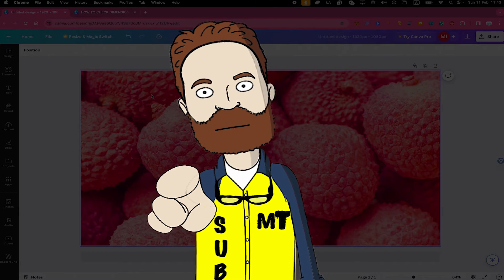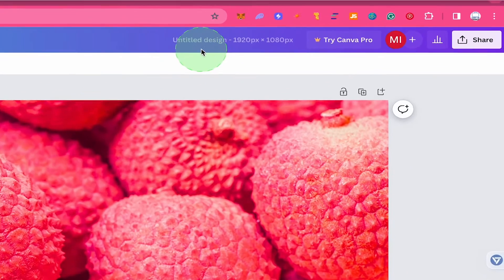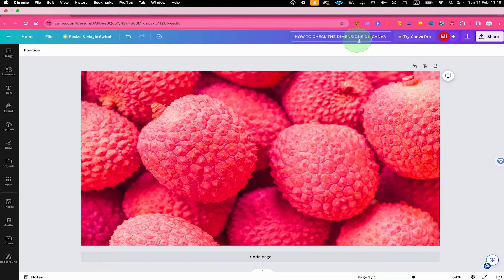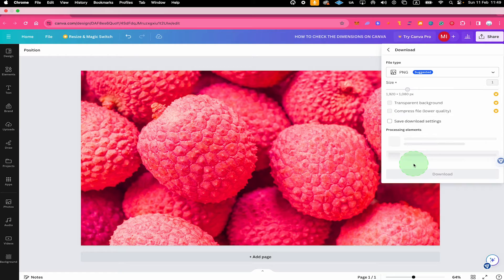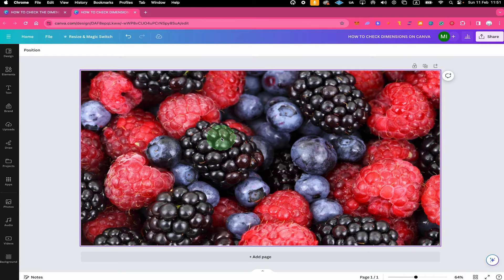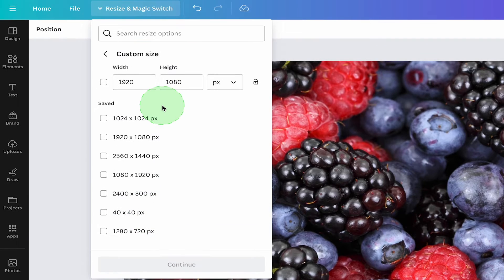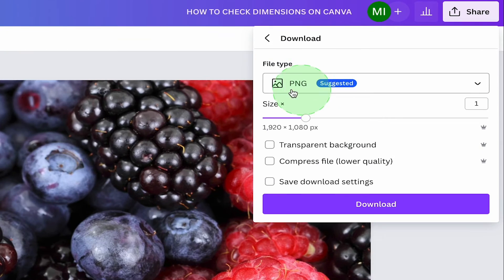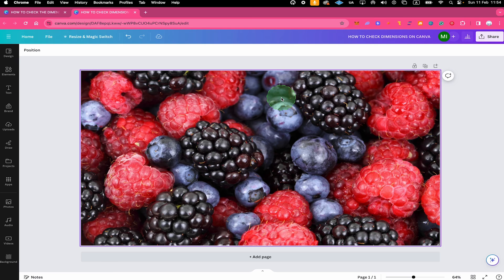How to Check the Dimensions on Canva (2024)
In this video, we'll show you how to check the dimensions on Canva for your designs and projects. Knowing the right dimensions is crucial for creating high-quality designs that fit perfectly on various platforms. Learn this simple trick and elevate your design game with Canva!

I am going to show you how to check this both on Canva Free and Canva Pro!